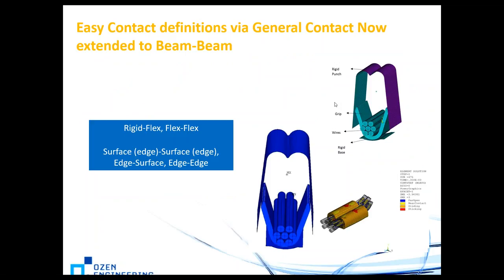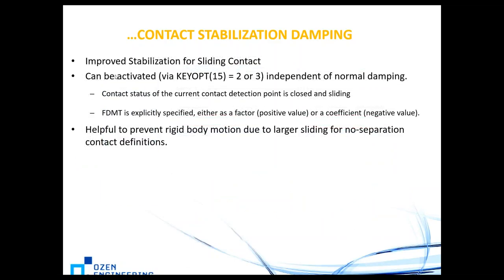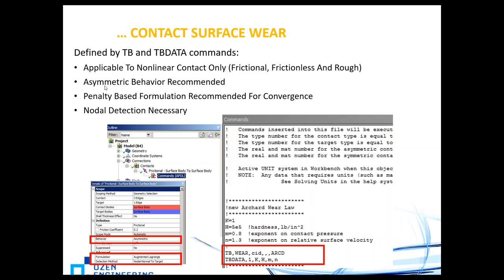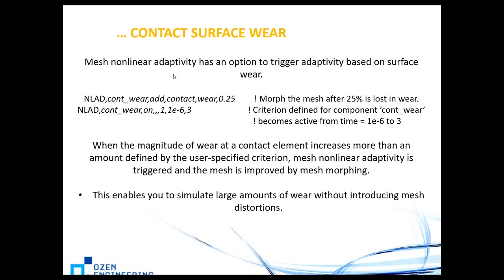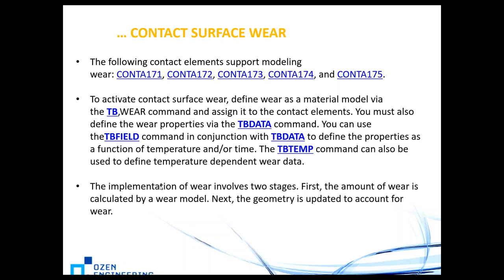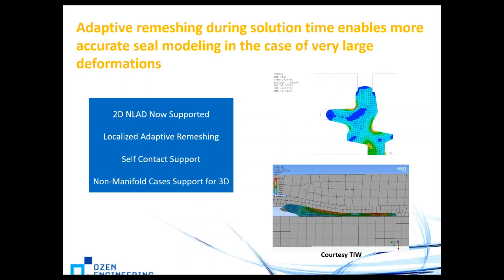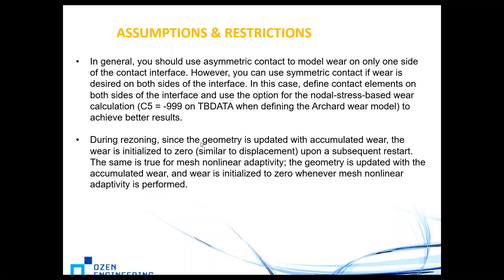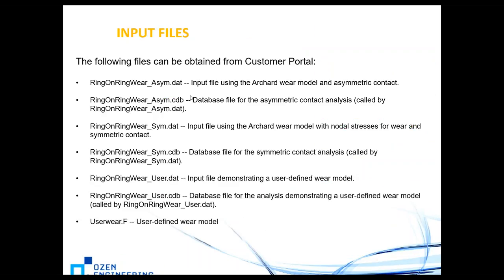Application Focus: Contact Wear Simulation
Wear is a complex phenomenon that is normally studied under tribology. As engineers, we would like to model this complex behavior using finite element approach.

Wear is the progressive loss of material from the surface of a solid body when in contact with another body. Wear can be approximated by models that relate various quantities at the contact surface to material loss.

In this webinar, we will present how ANSYS Mechanical APDL can be used to model wear where it is approximated by repositioning the contact nodes at the contact surface. The new coordinates of the nodes are determined by a wear model. The following models are available for defining wear:
- Archard wear model
- User-defined wear model